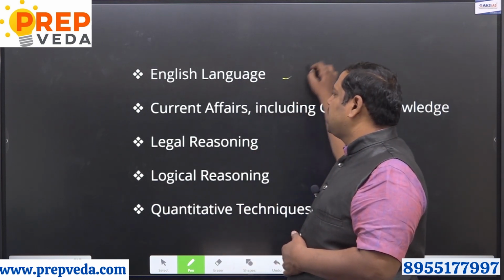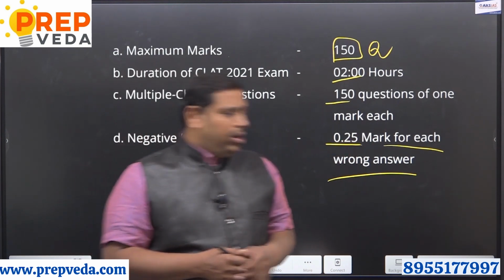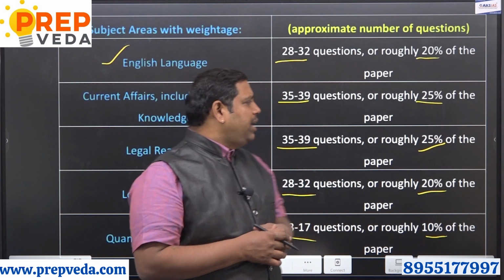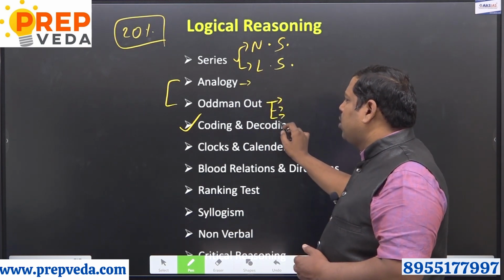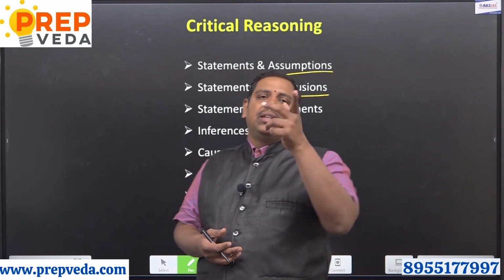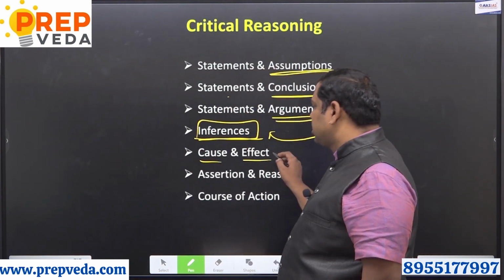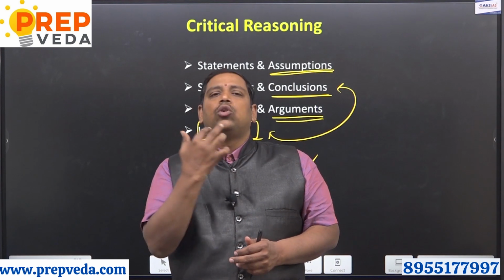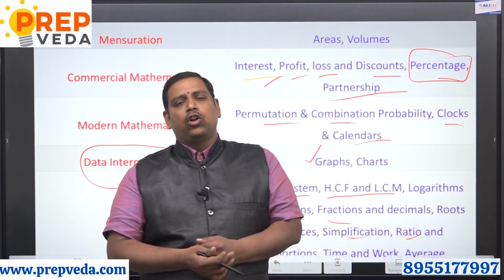Decode CLAT Arithmetic & Reasoning Syllabus by Amarnath E